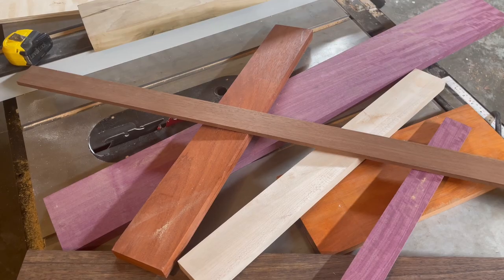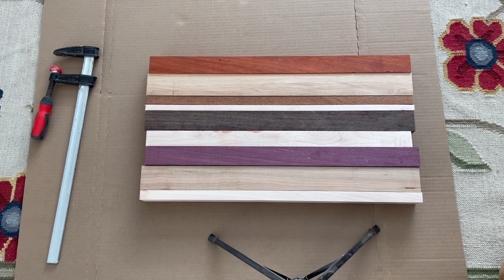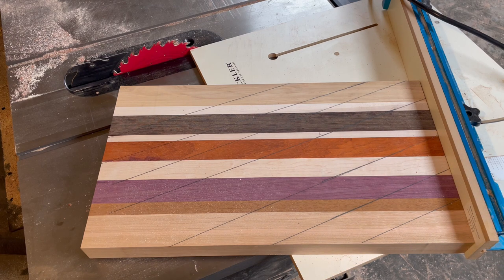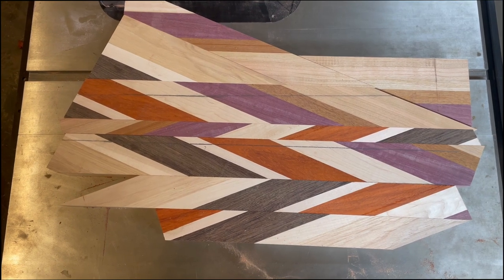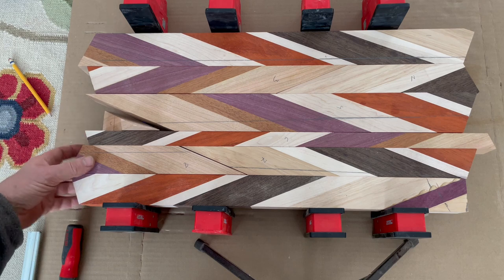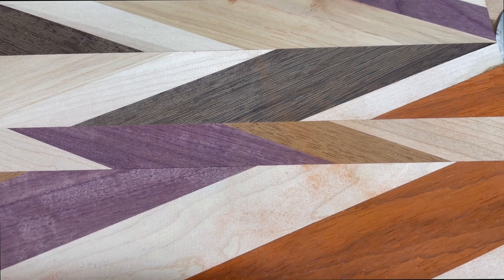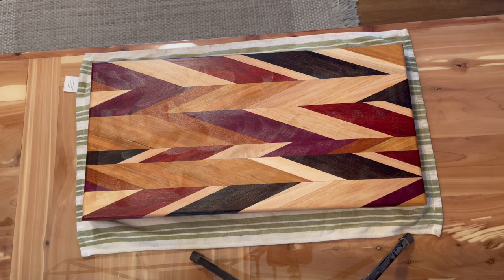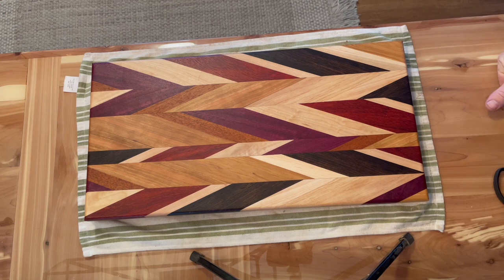Chaotic cutting board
Looking for a different cutting board?  Try this one Chaos under control!!  Ill show you step by step how I created this awesome cutting board.  Easy instructions with dimensions and tips to make your board perfect

0:00 introduction
0:25 Project description
0:35 Woods to be used
1:18 Cut lengths and widths
1:44 Color pattern arrangement
2:35 Glued stock
3:29 Cut strips 22.5 degree
4:24 Re assembled patterns
5:38 Final pattern
6:42 Tip for sanding Padauk
7:07 Oiling wood
8:39 Tip for buffing wood
9:42 Finished board / Suggestions

Questions comments can also be emailed to